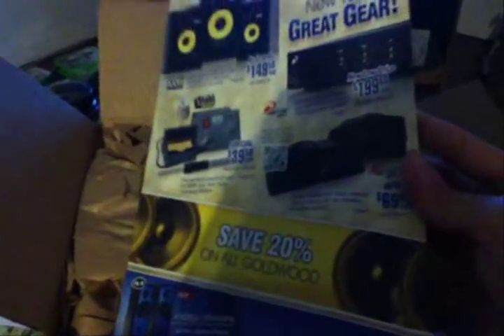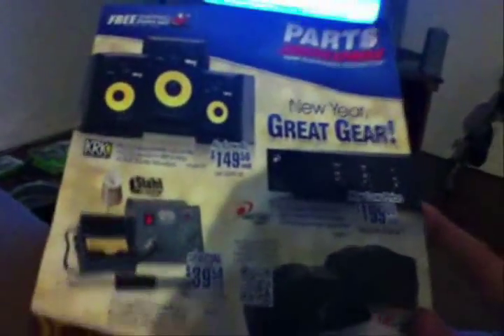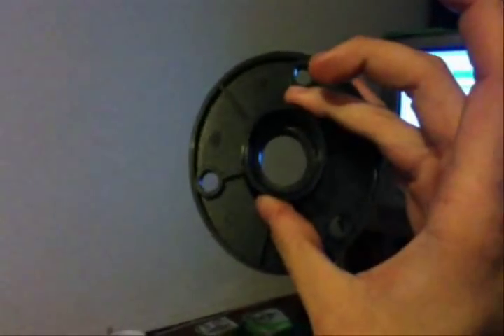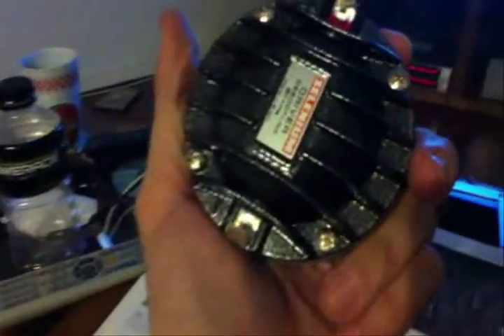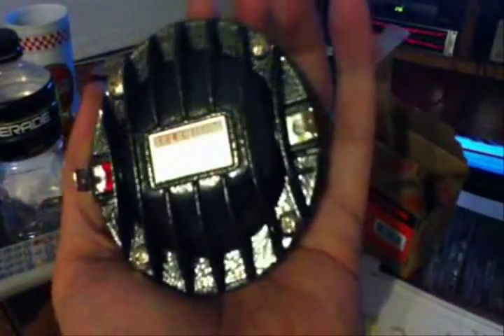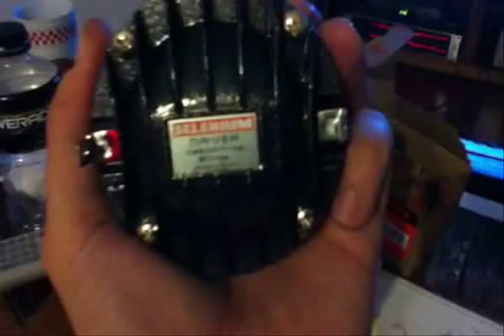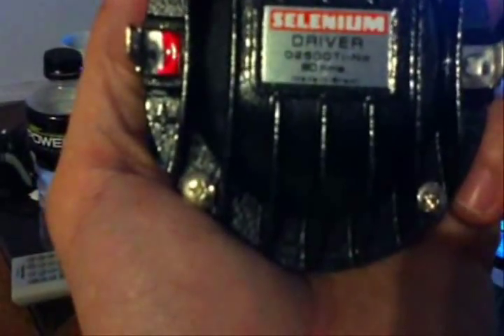Selenium d2500Ti's/ Image Dynamic Horns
I got the horns a little later than I thought so I only got the right horn installed in the car. I will get the other one in tomorrow and have a vid of the install and them demoing a couple tracks